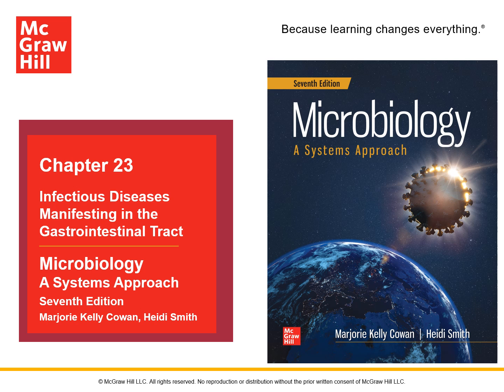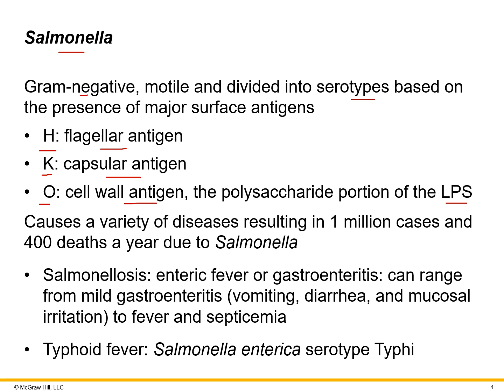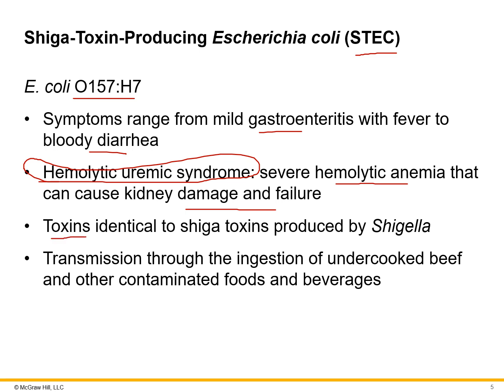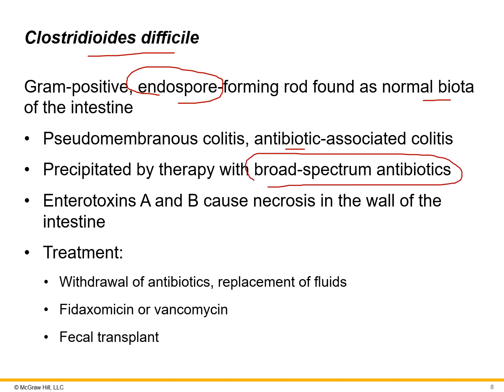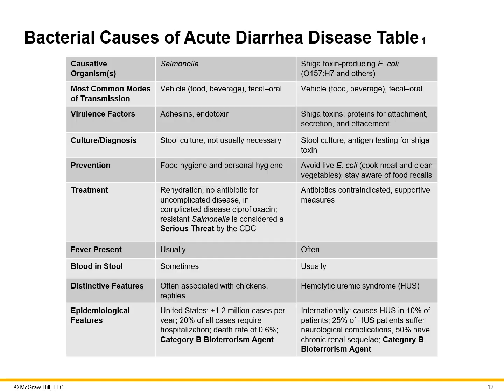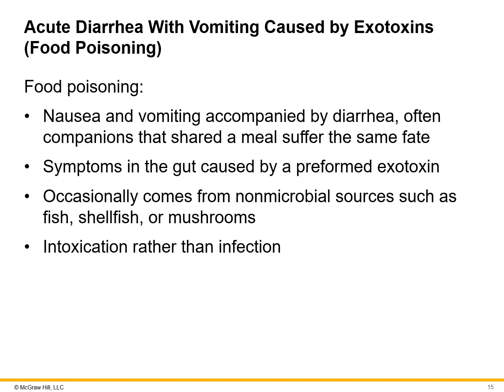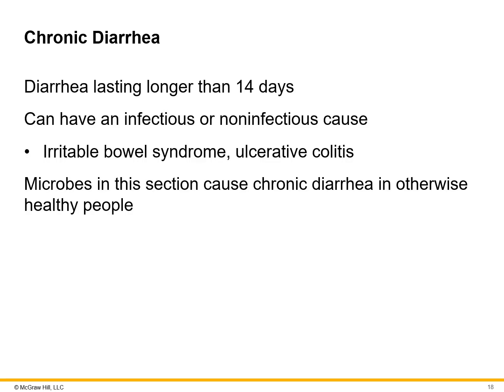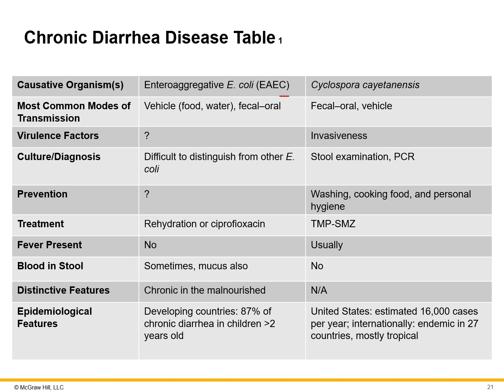Ch 23 recording 2